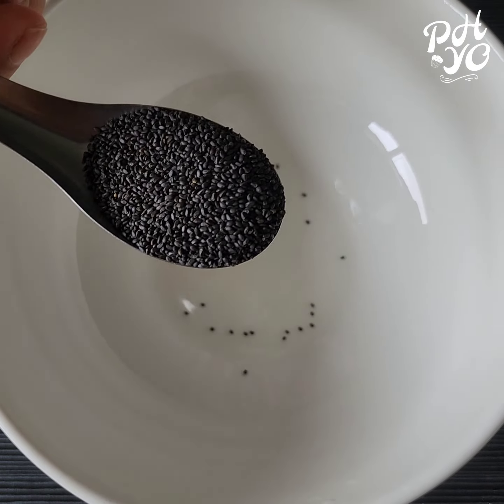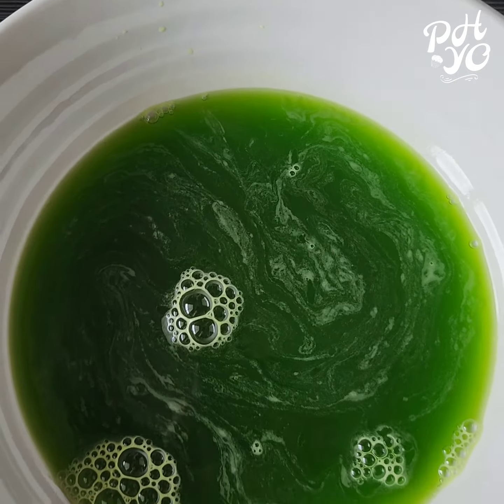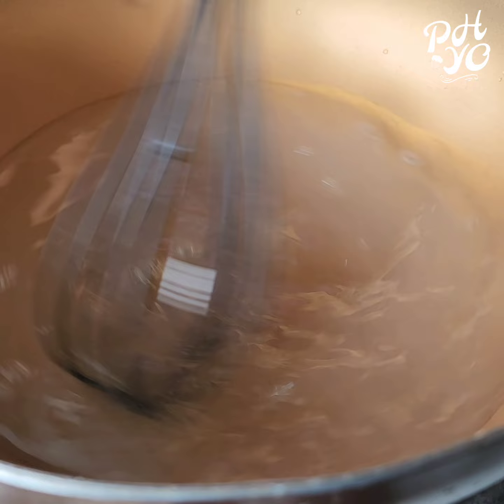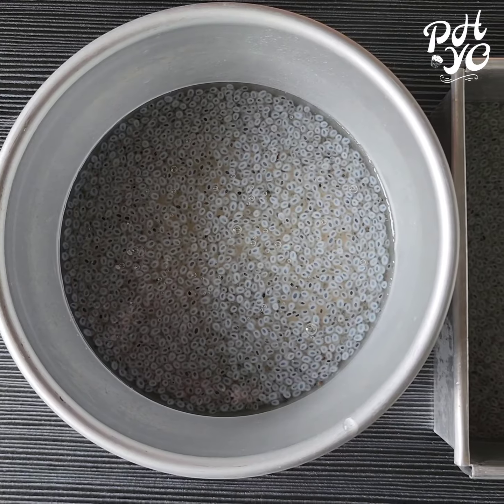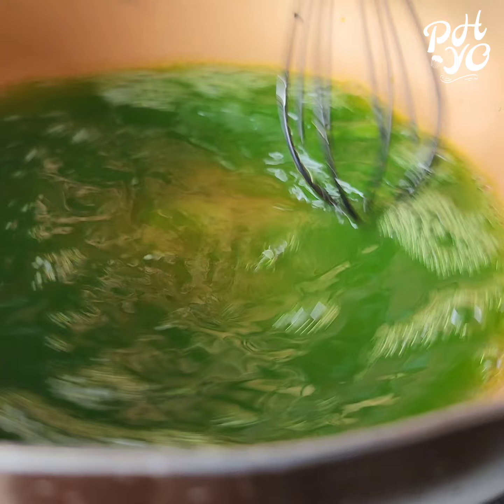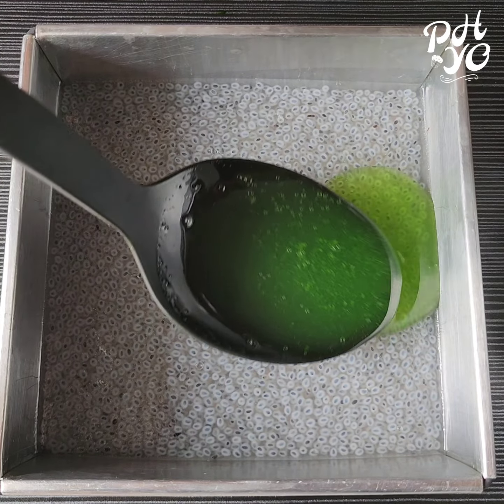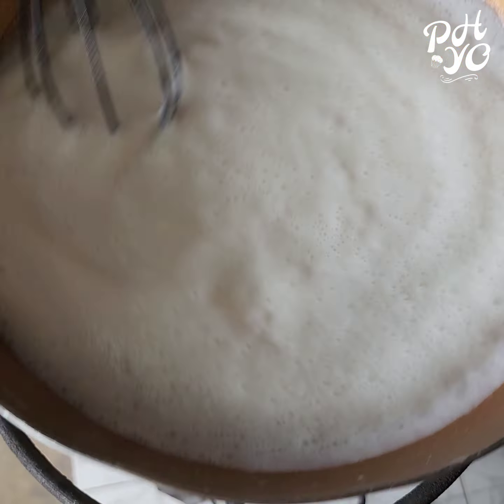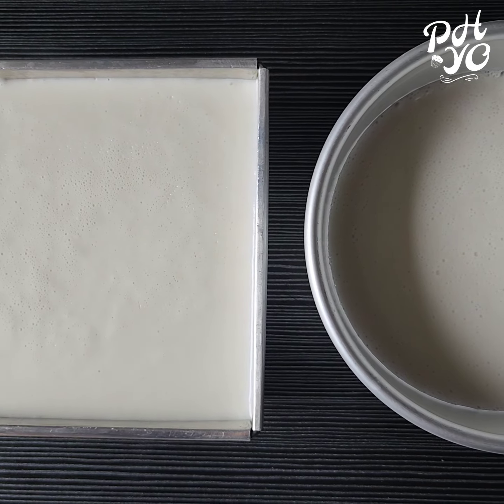ချိုအေးမွှေး ပင်ပွား ဆွမ်းမွှေး အုန်းနို့ ကျောက်ကျော...👩🏻‍🍳😋